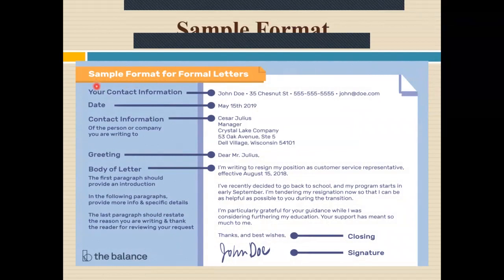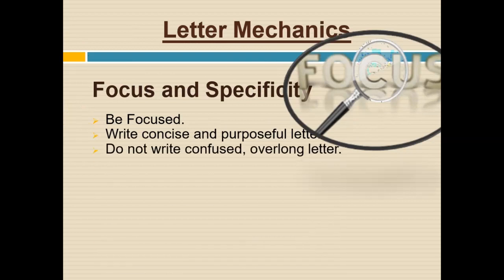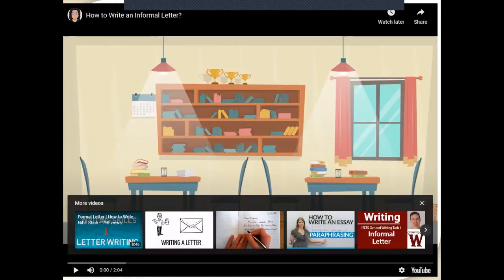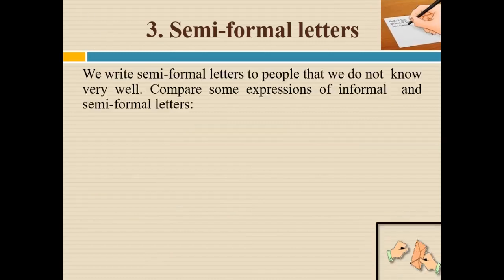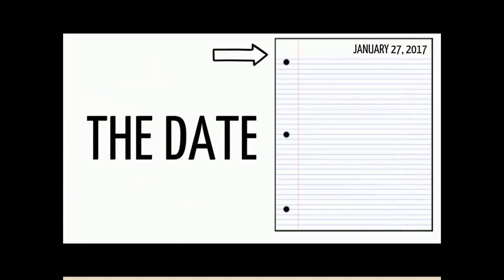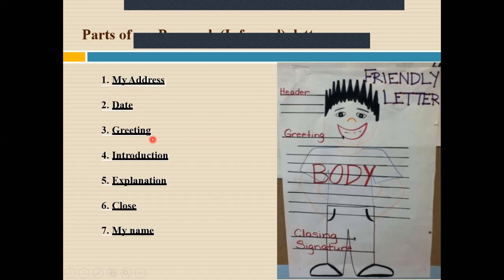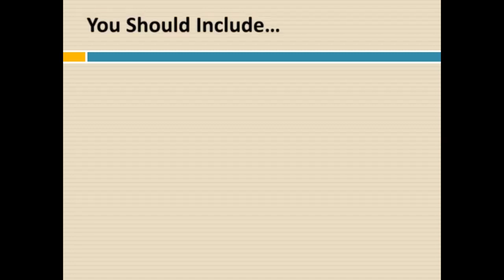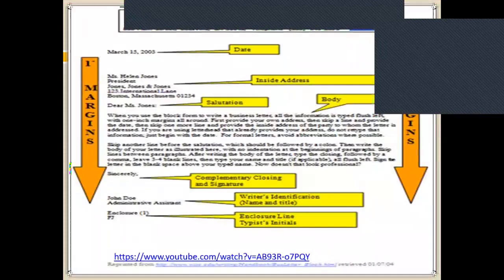LEC 3 LETTER WRITING PG 5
THIS IS THE FURTHER ELABORATION OF CHALLANGE WRITTEN ON PAGE 5  OF YOUR BOOKS.